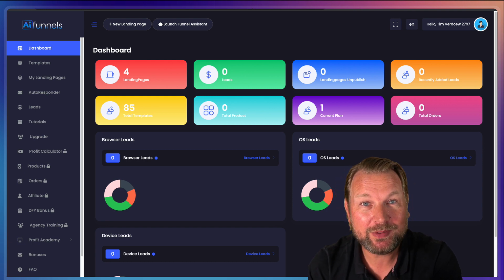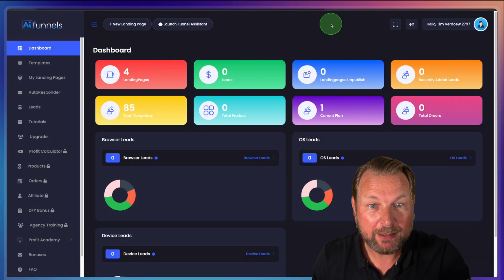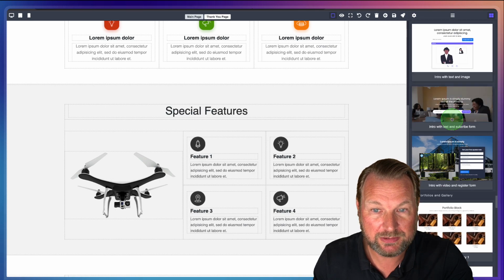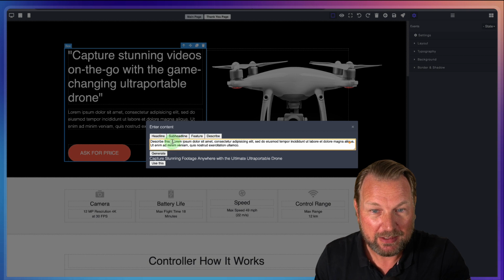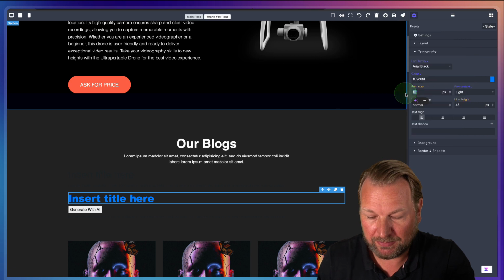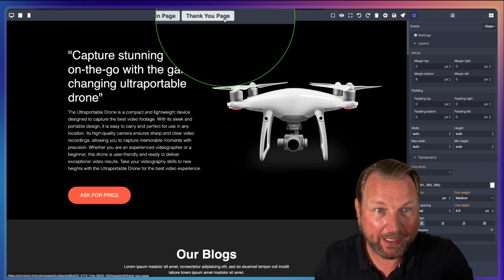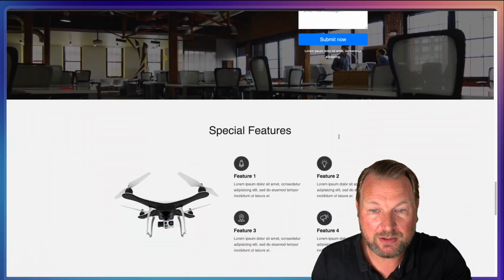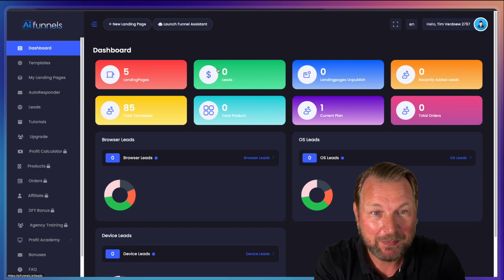Ai Funnels Review & Walkthrough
Ai Funnels Review & Bonuses

Looking for an easy way to build funnel pages? Look no further then Ai Funnels. AIFunnels allows you to create pages in seconds by using their in-build templates.

Once selected you can use the Ai Assistant to create the content for you. Simply select the text you want to edit and lt the Ai writer write the content.

In this video I'm showing you the frontend product, so everything you see is what you'll get with a frontend purchase. If you'd like to upgrade, check out the details on my page.

There is also a discounted bundle deal which gives you Ai Funnels and all upgrades for a discounted price.